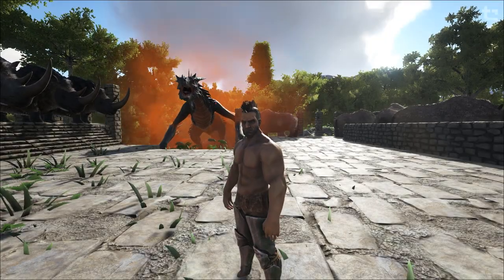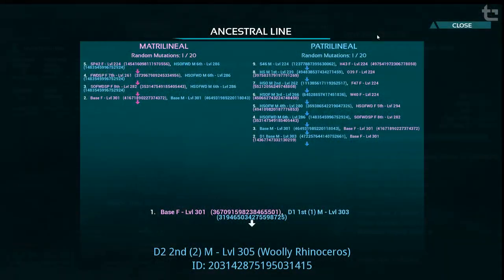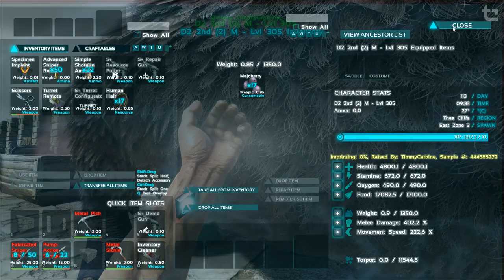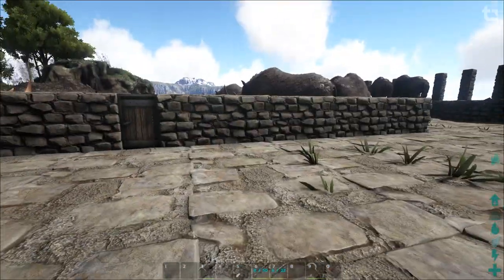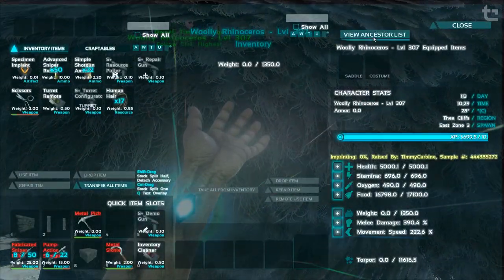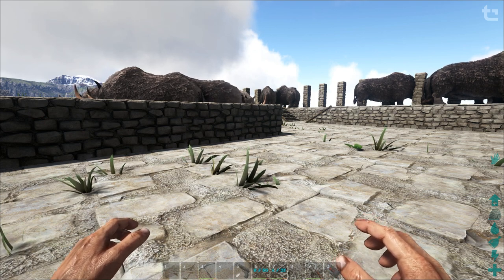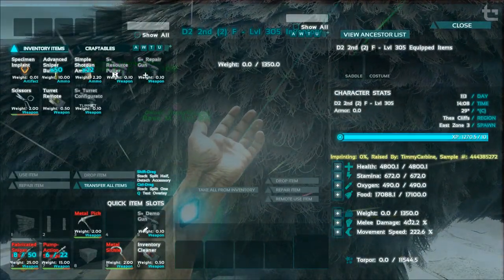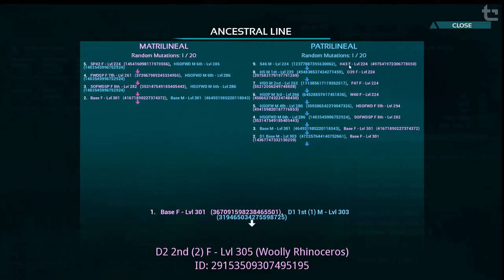Ark Breeding || How To - Mutations Explained || TimmyCarbine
In this video I explain what I know about Mutations in Ark breeding. well to the best of my abilities anyway.
Get the latest version of the Smart Breeding App (Stat Calculator)